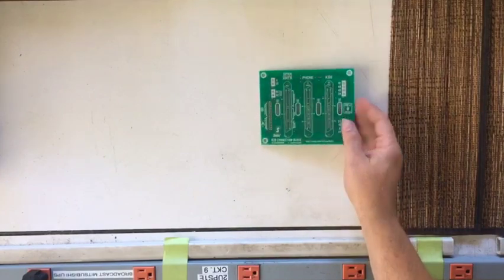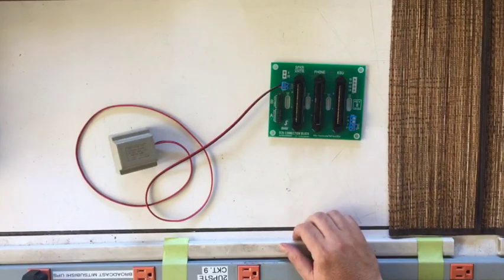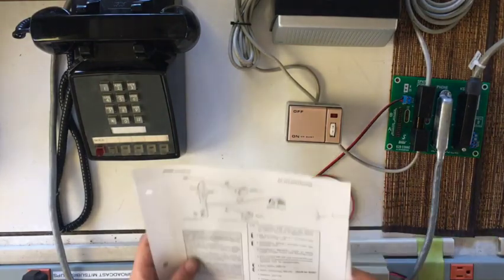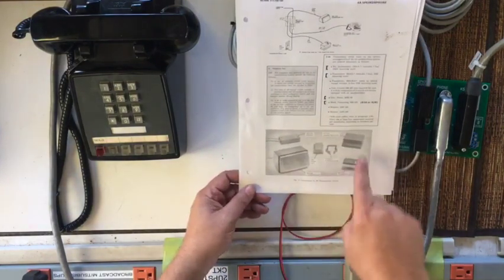Custom made 82b connection block for Western Electric 4a speakerphones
Apparently the original 82b connection blocks that interconnect 4a speakerphone components to 1A2 key telephones are hard to come by. I've found the WE 4a speakerphone components easily enough; the 108A speaker, the 680 transmitter, and 85b1 power supplies. But the 82-type blocks seem rare. These particular blocks make it easy to just 'plug and play'. Decided to make my own, based on the Bell System Practices schematic, using modern parts. This is a first test/demo of revision zero of these boards.